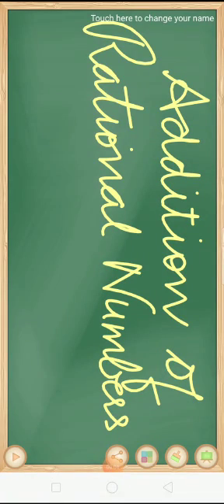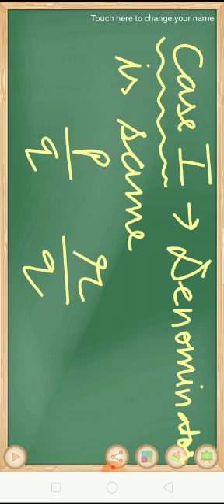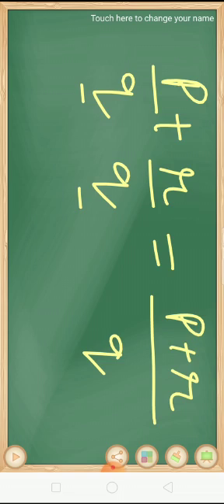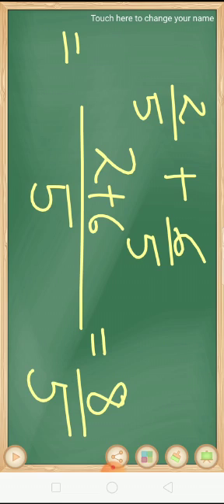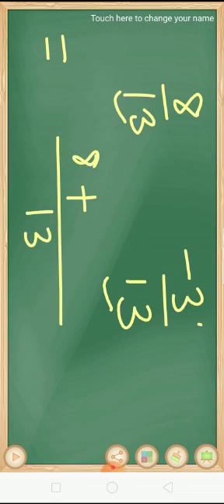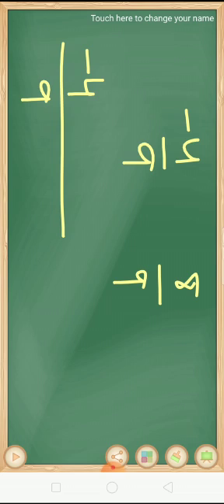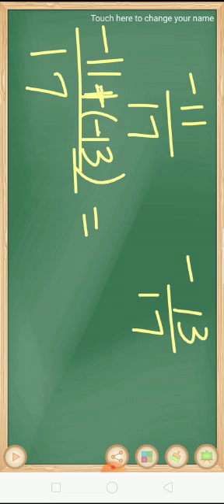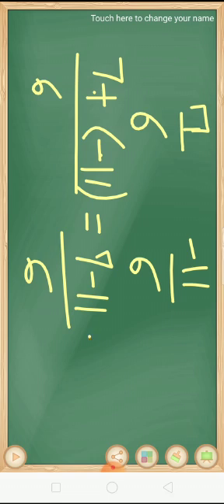Rational numbers for class 7th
By Akansha